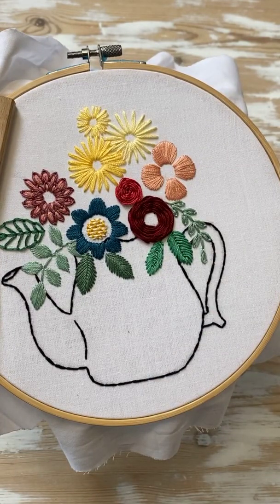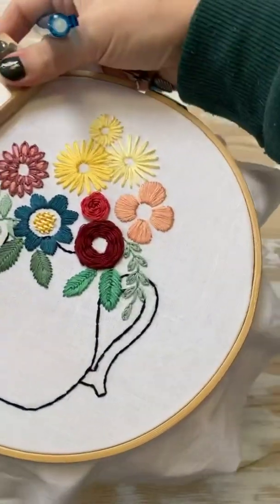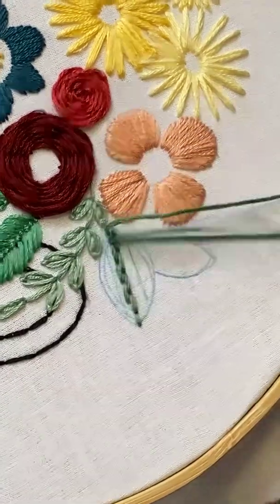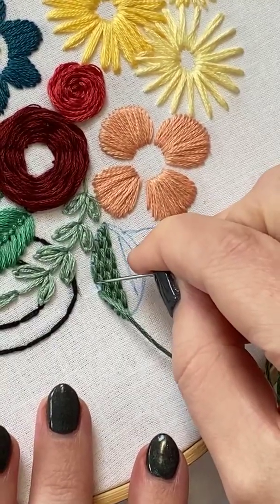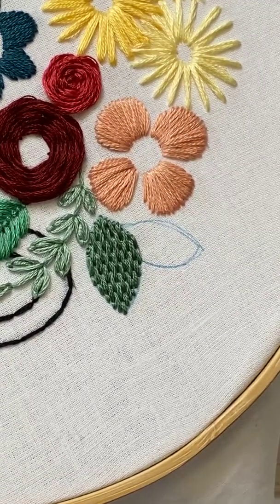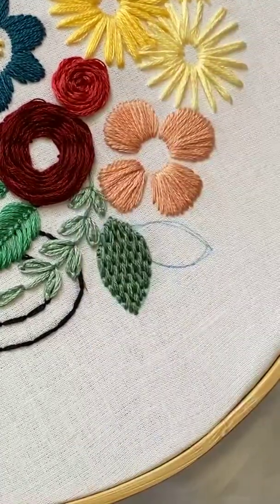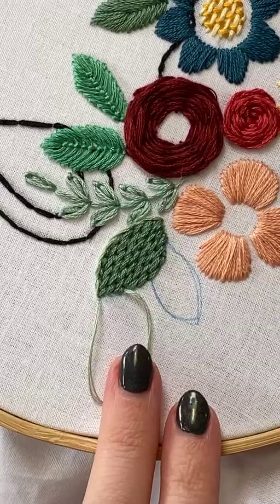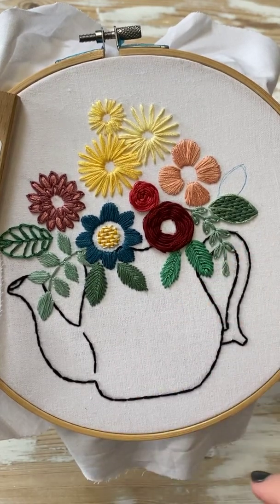Tea Stitchalong day 15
Brick stitch 6 strands, stem stitch 3 strands